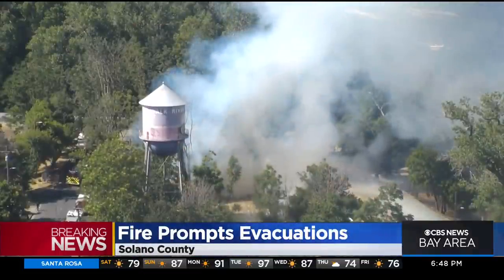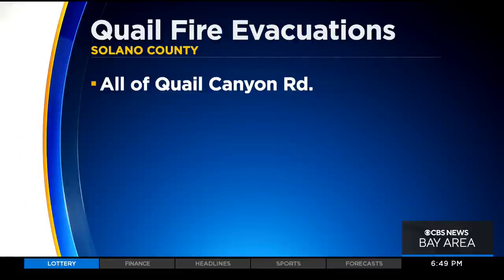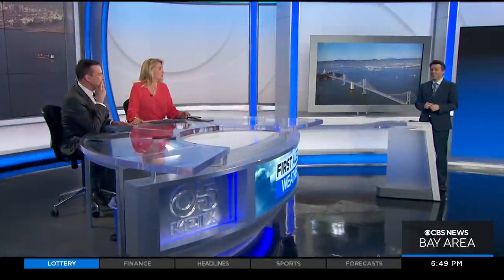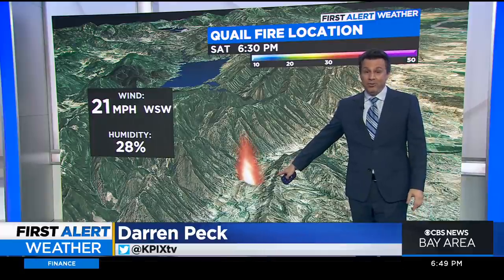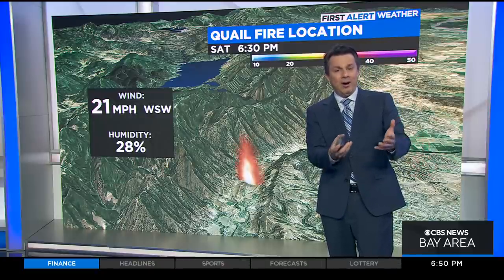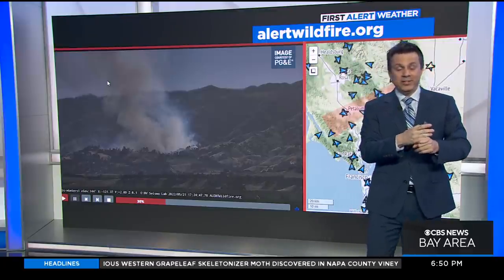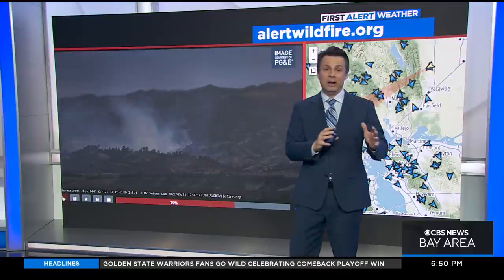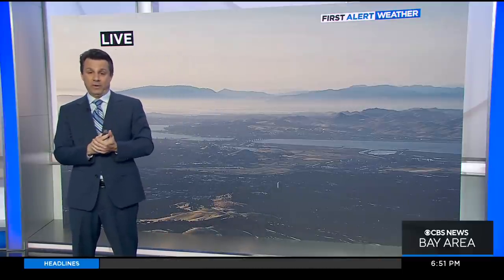Brush fire near Vacaville forces evacuations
The Quail Fire quickly burned more than 100 acres northwest of Vacaville and prompted evacuations in rural Solano County west of Winters. (5-21-22)